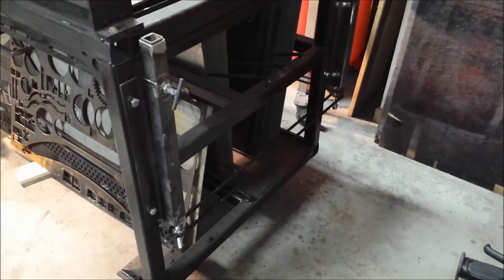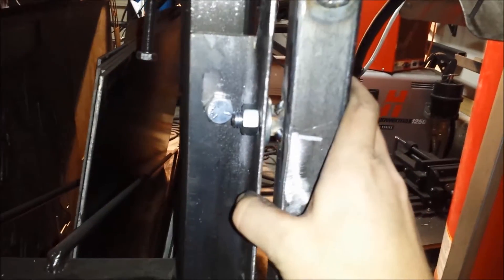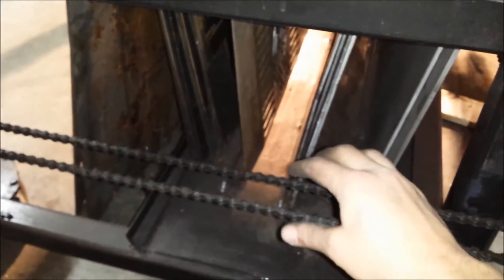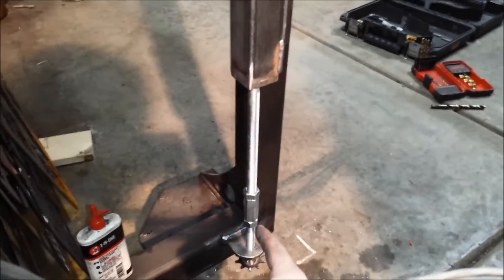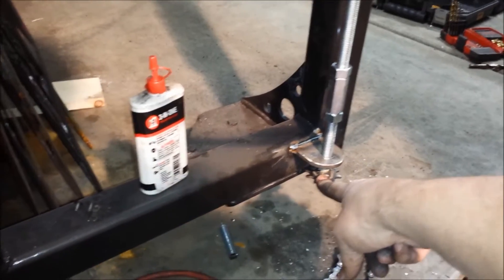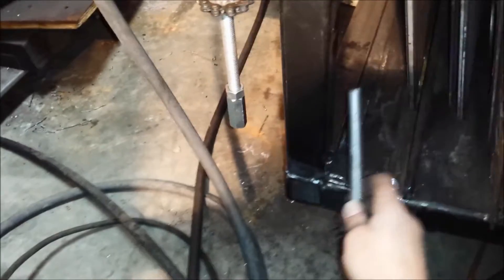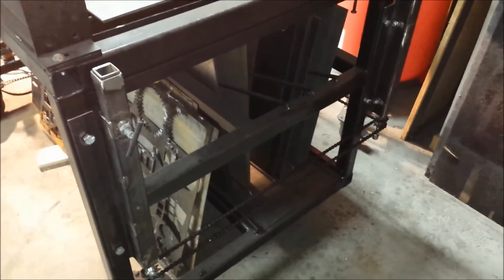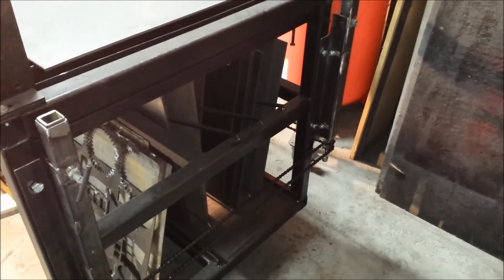Screw-jack elevator for my Plasma CNC -- part 6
Correcting some of my mistakes.  Feel free to learn from them so you don't make similar mistakes.